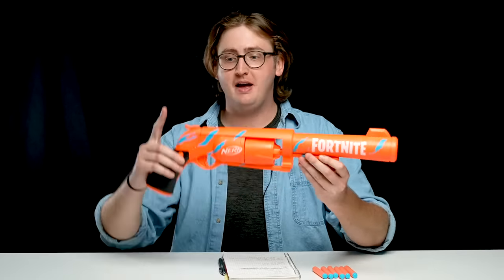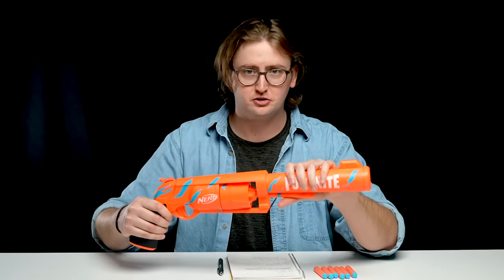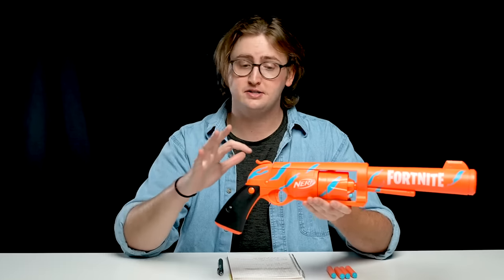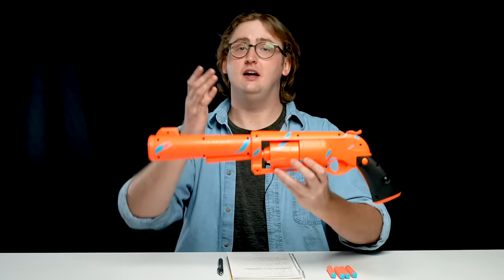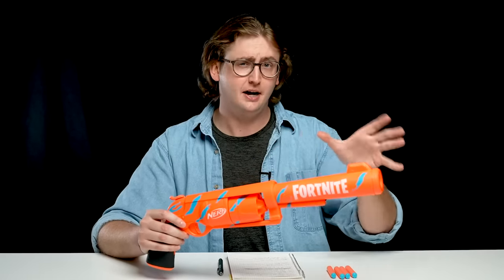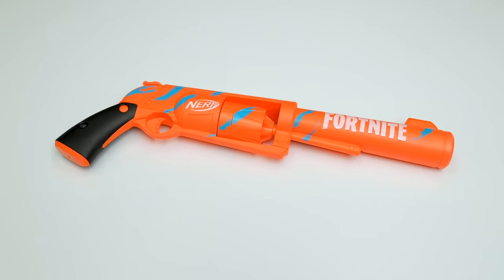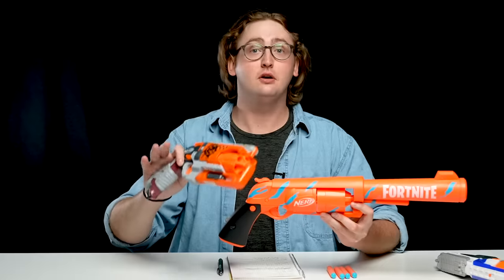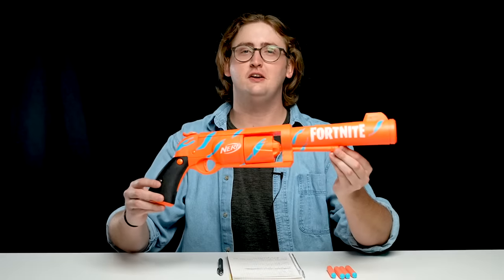[REVIEW] Nerf Fortnite 6-SH | 6-Dart Revolver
0:00 Intro
0:15 Unboxing
0:30 Blaster Overview
1:56 Firing Demo
2:25 Firing Analysis
3:03 Conclusion
I purchased the blaster in this review from Amazon with my own money.